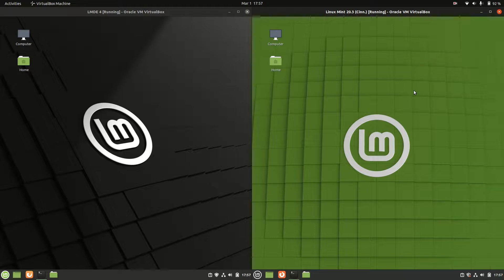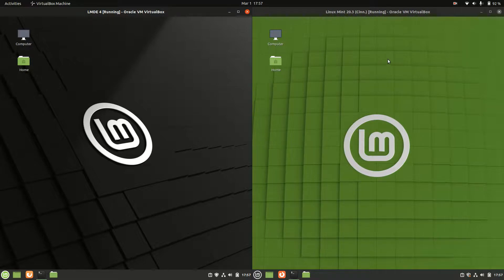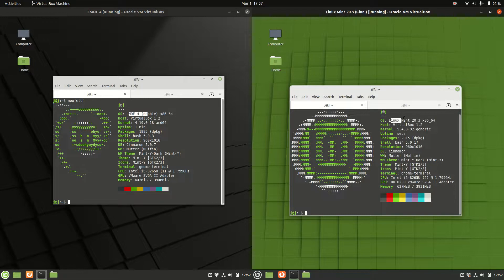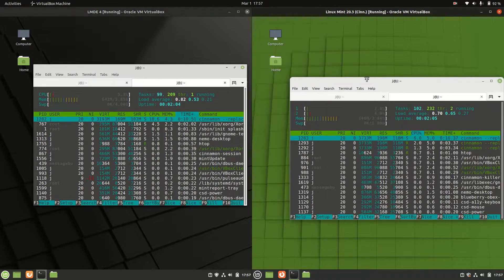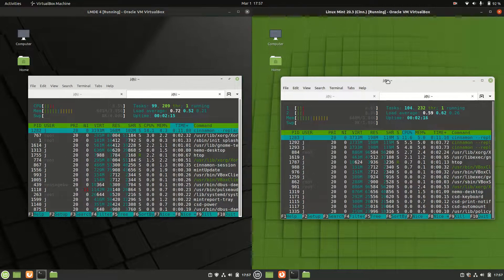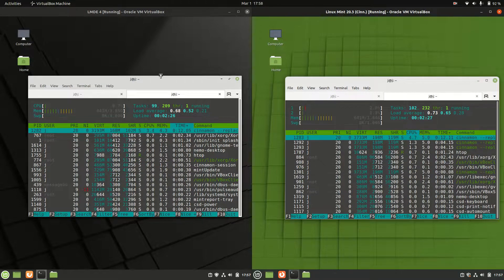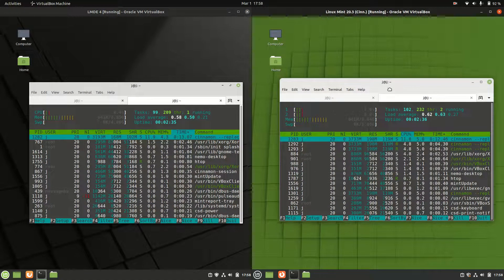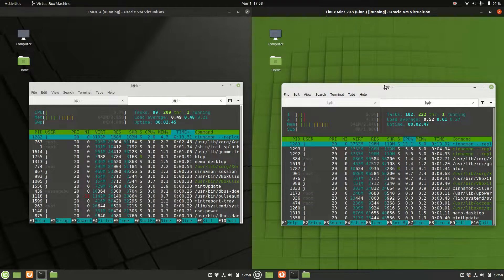Linux Mint 4 LMDE vs Linux Mint 20.3: RAM Compare on Boot-up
RAM on!